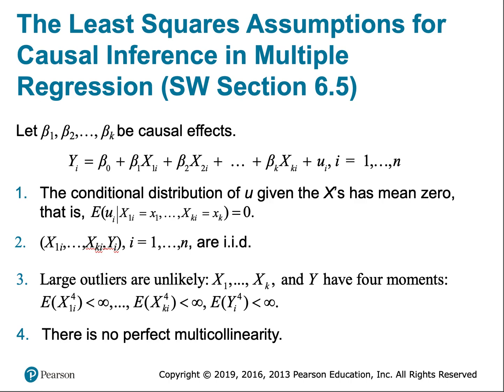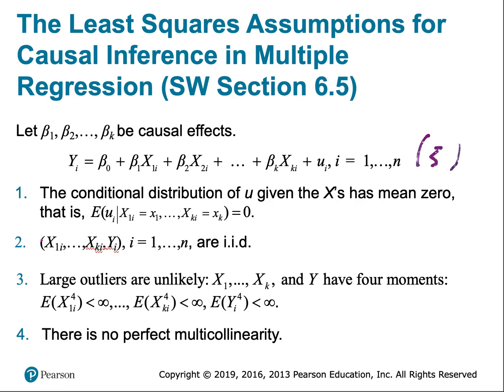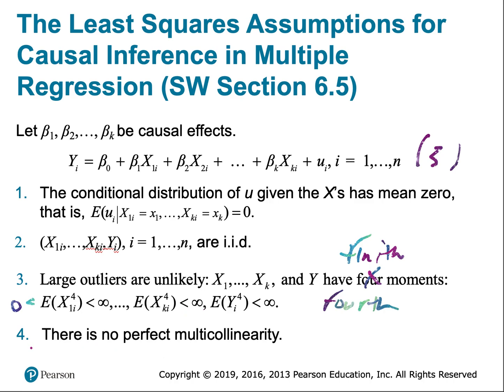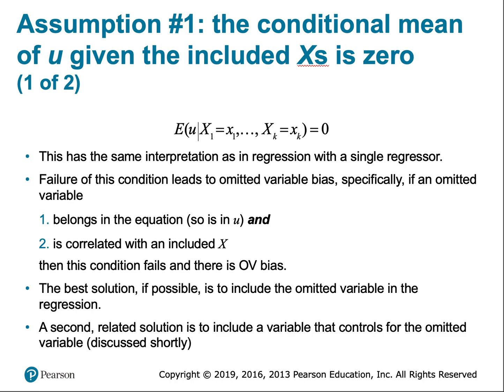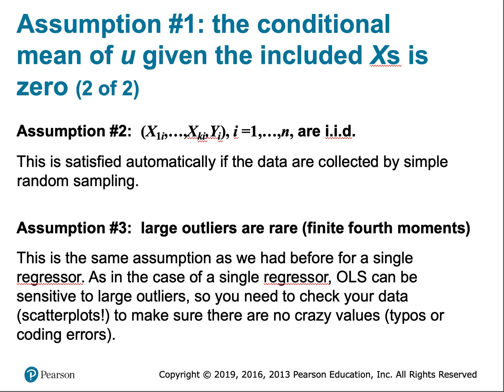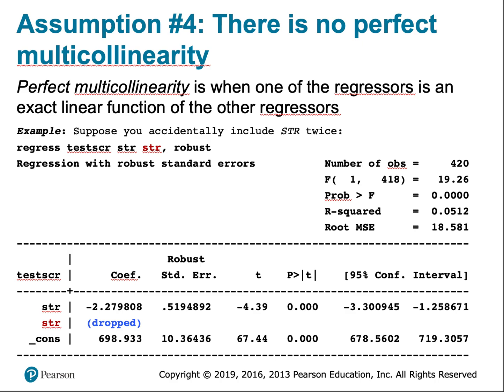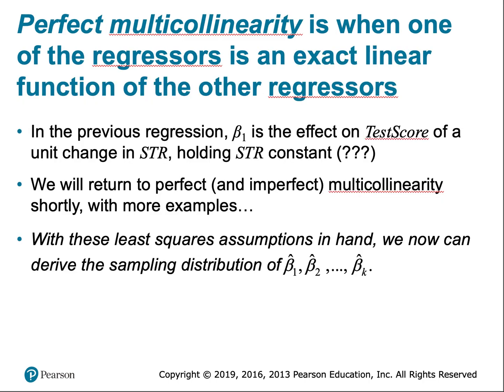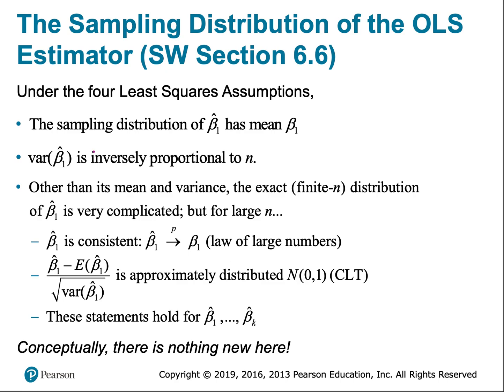ECO321 Chapter 6.5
We discuss the assumptions and the sampling distribution of the OLS estimator with multiple regressors